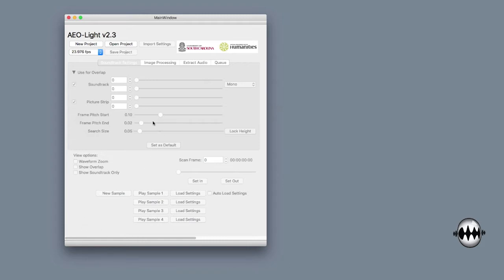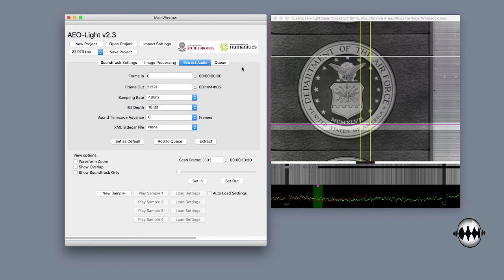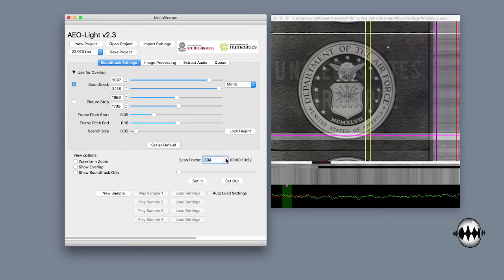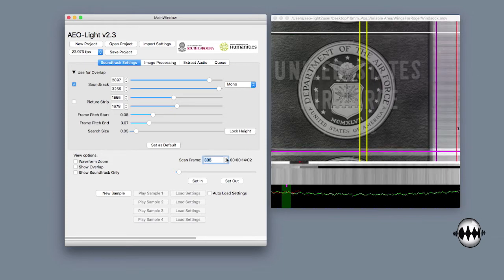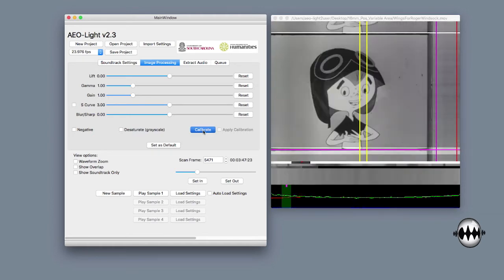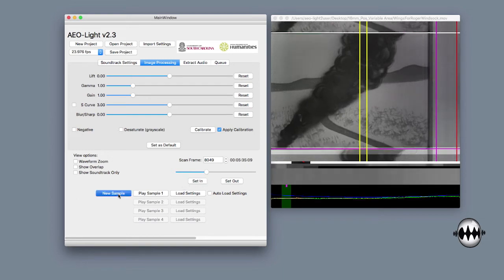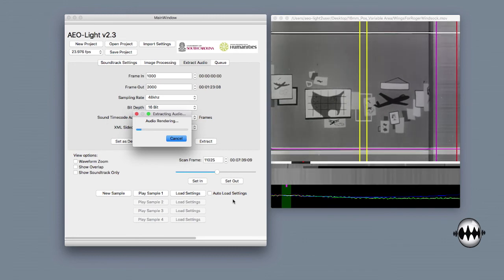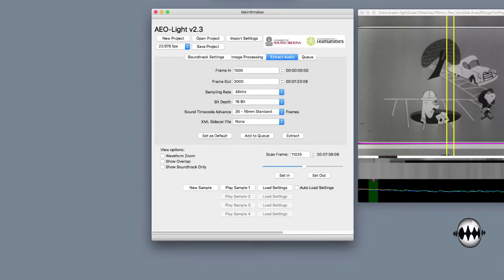AEO-Light 2 Extended Introduction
This video provides an introductory tutorial to to the optical sound extraction software AEO-Light 2. The AEO-Light project is based at the University of South Carolina and is made possible by support from the National Endowment for the Humanities. Our project consultant, Tommy Aschenbach of Video & Film Solution has been an invaluable asset. The software can be downloaded from our project github